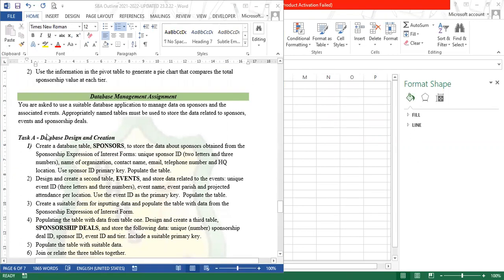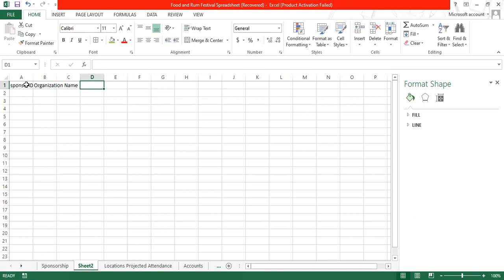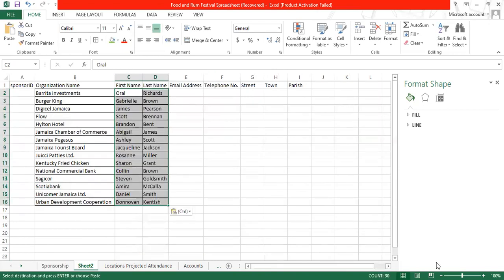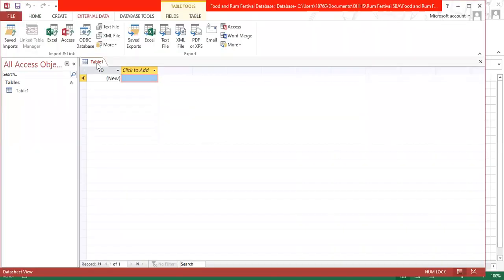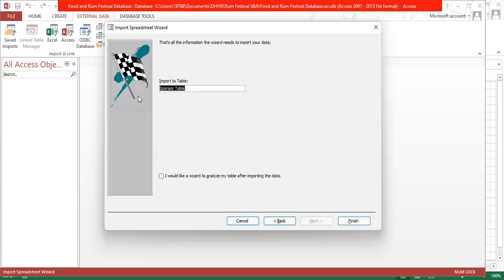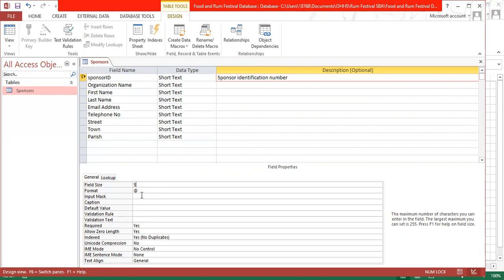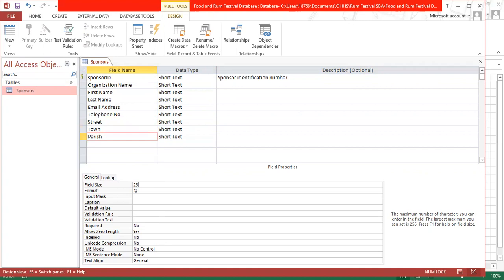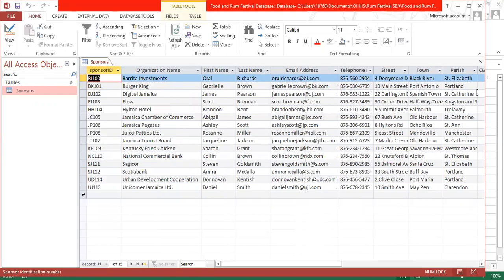CSEC IT: Food and Rum Festival SBA | Database | Sponsors Table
Tutorial on how to create the Sponsors table for the Rum and Food Festival SBA